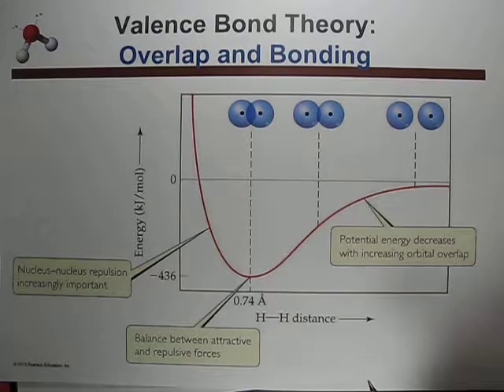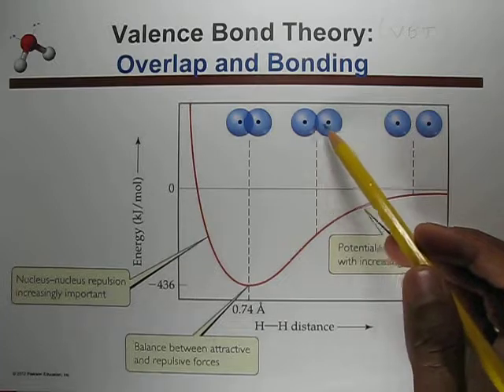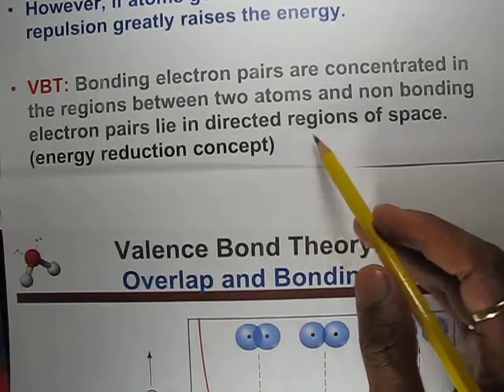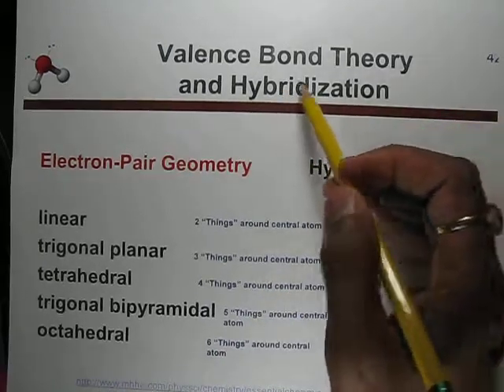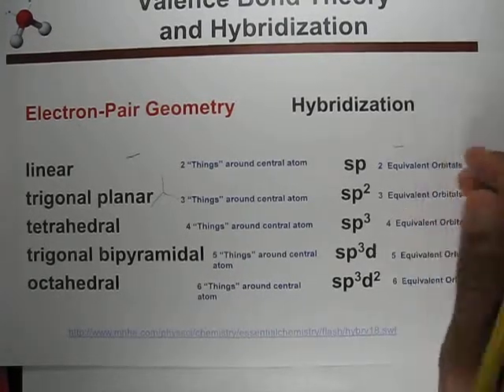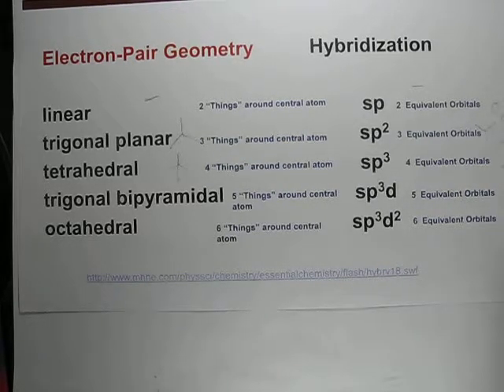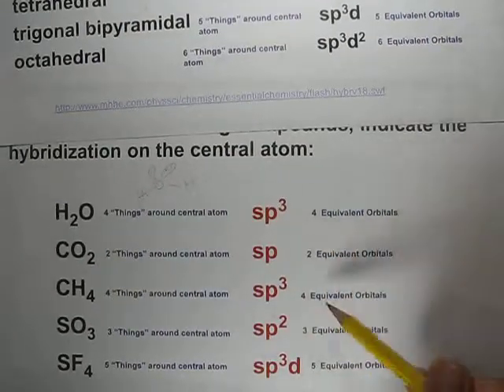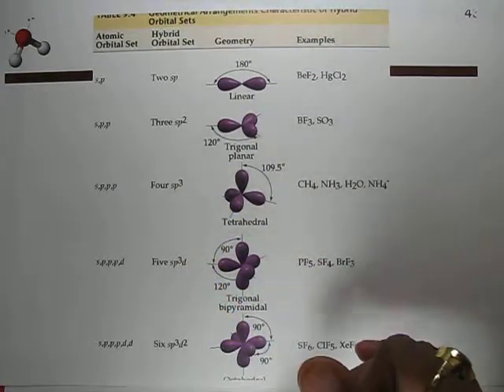Chapter-9_Lect-6_Valance_Bond_Theory